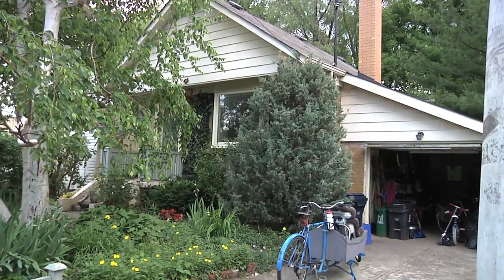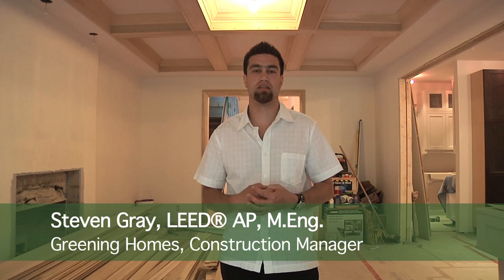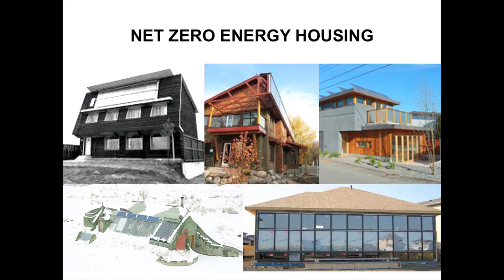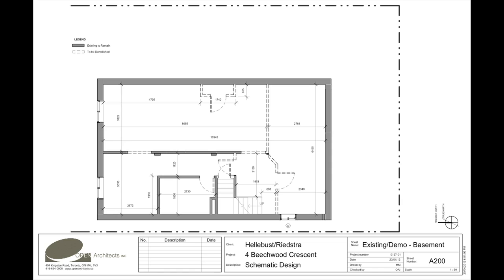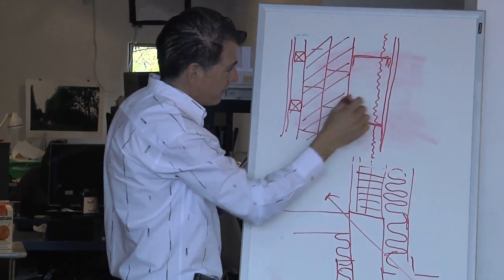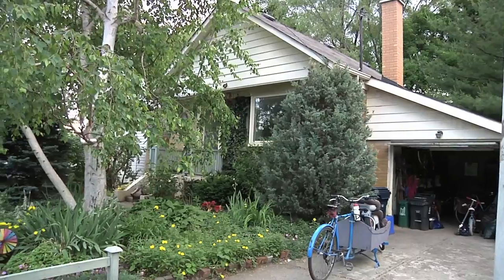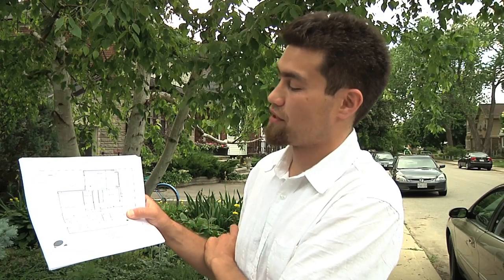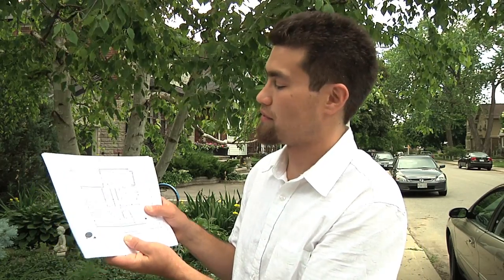Design Charette for High Performance, Whole House Renovation of Toronto Bungalow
Greening Homes: Renovations Done Responsibly

This video highlights the Design Charette and some advanced planning for our upcoming renovation of a North York bungalow. This project is set to begin in April 2013.